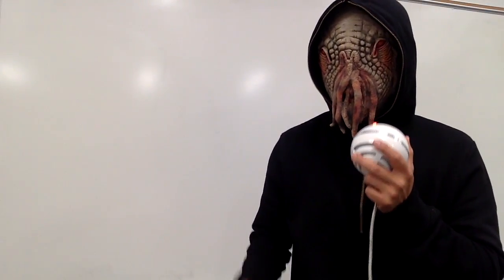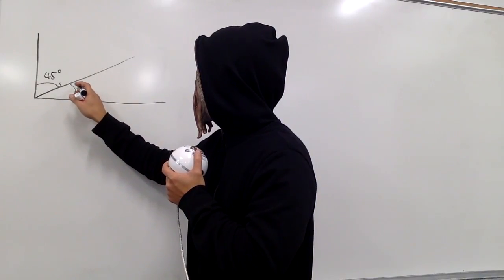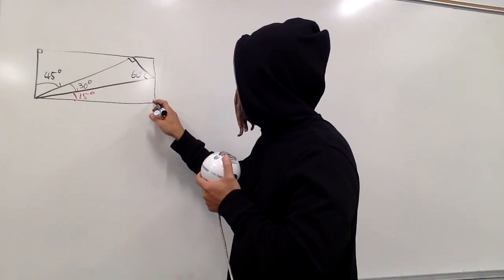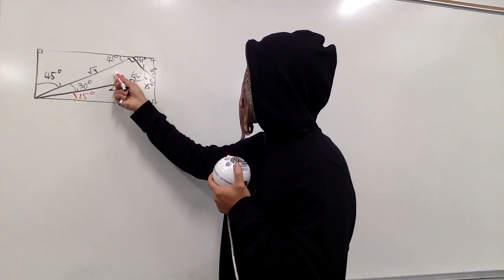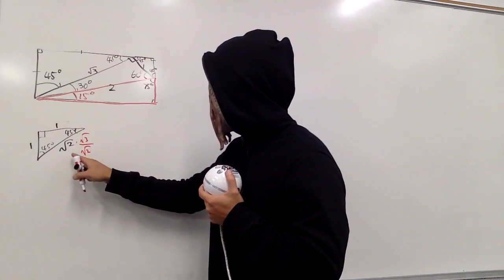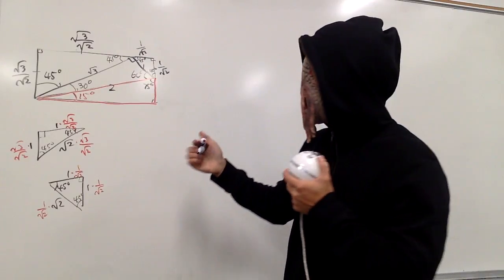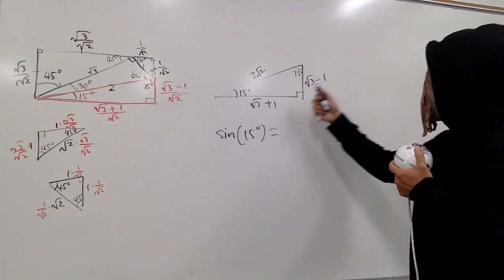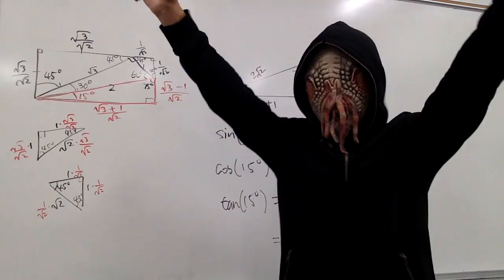sin(15º), special special triangle, featuring Ood!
Please subscriber & share my math videos with your friends, classmates and students!, Thank you so so SO much!! ,

sin 15 degrees,
cos 15 degrees,
tan 15 degrees,
sin(15º), cos(15º), tan(15º),
sin(pi/12), cos(pi/12), tan(pi/12),
15-75-90 special right triangle,
special special triangle,

blackpenredpen